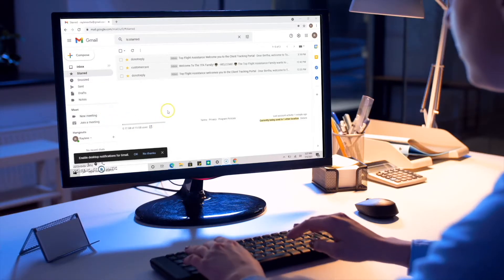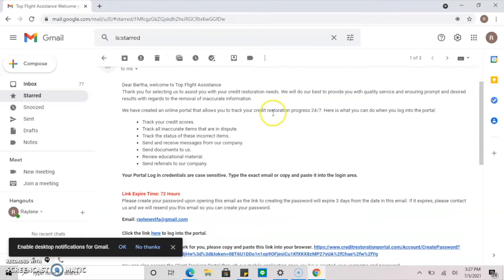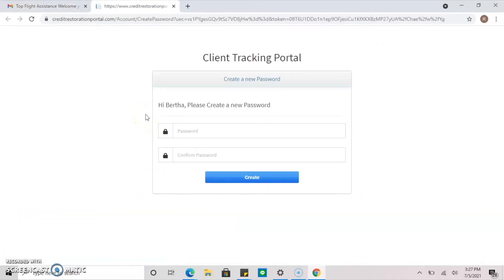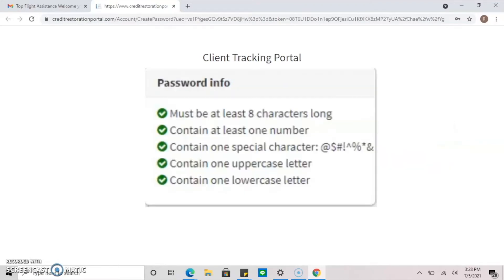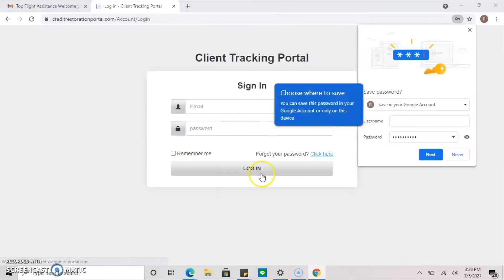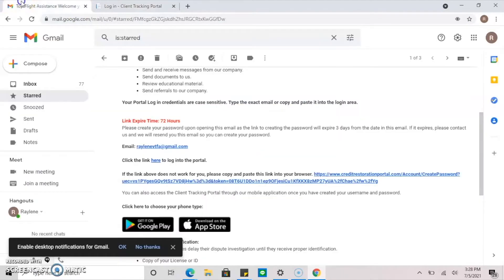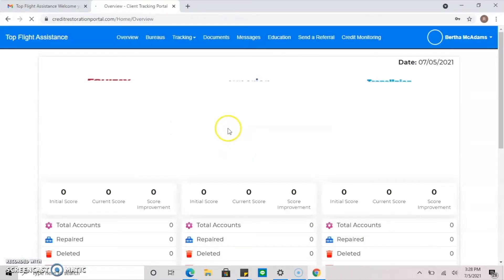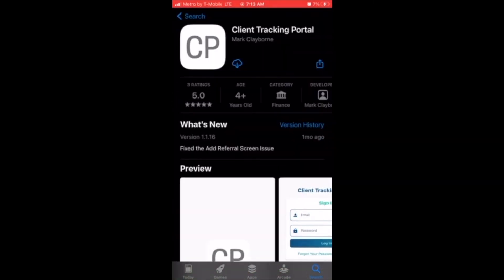How To Set Up Your Client Portal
In this short video our hostess teaches you step by step how to properly set up your Top Flight Client Portal.